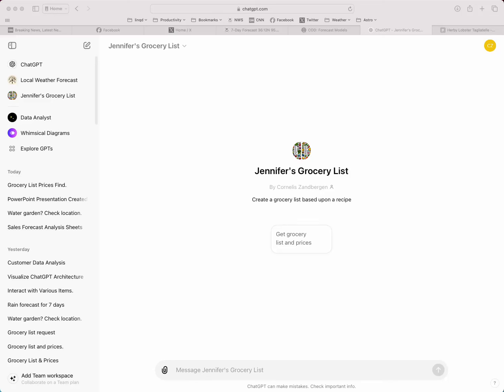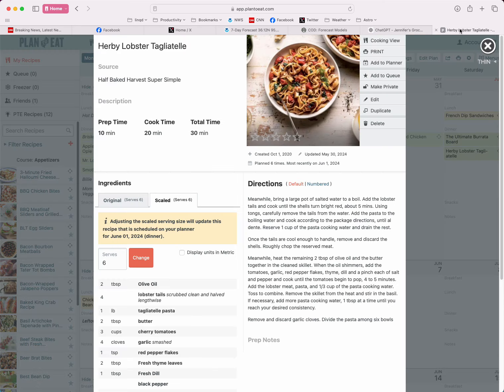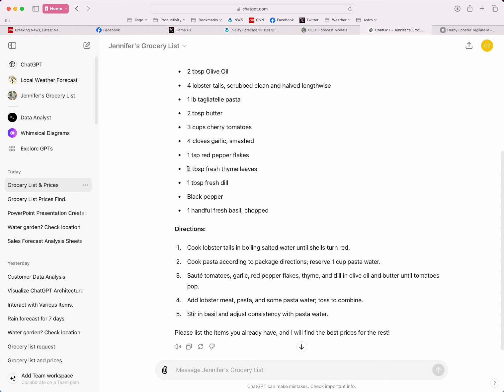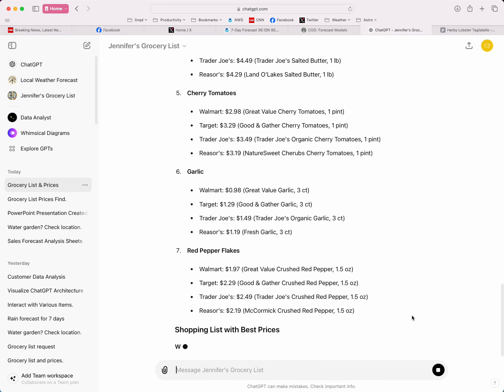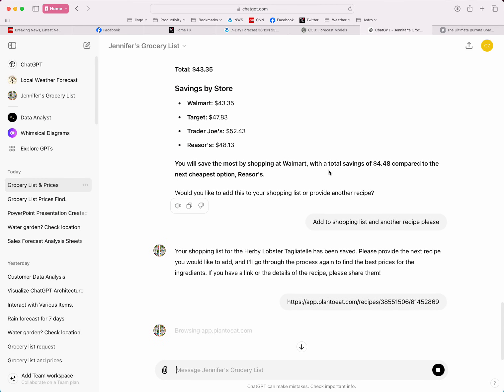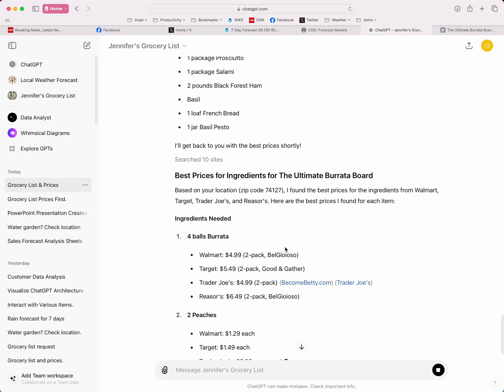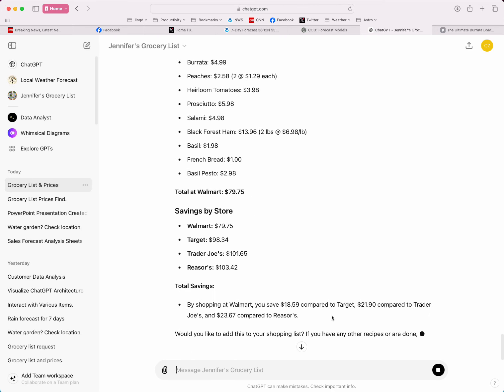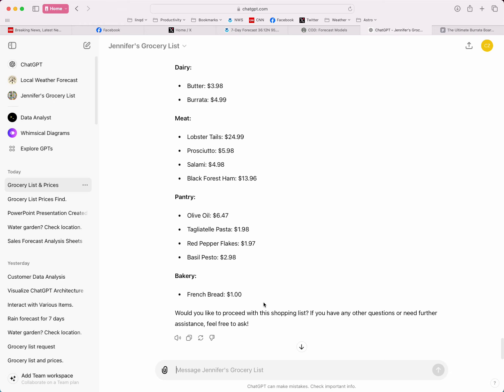Grocery GPT Explainer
Grocery GPT Explainer, how I built a custom shopping GPT for my wife.